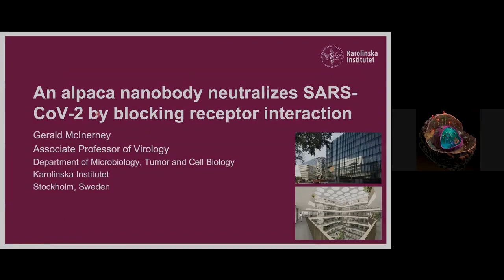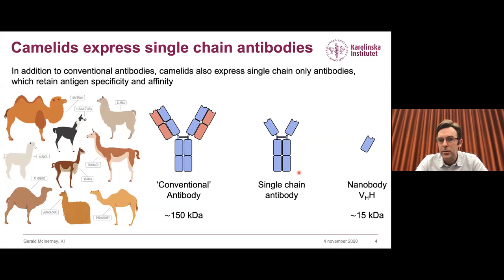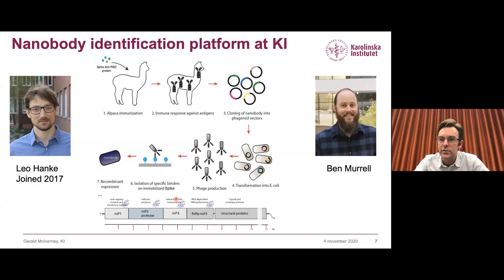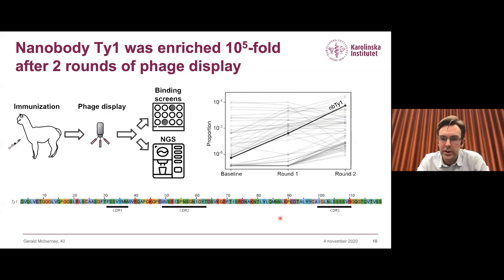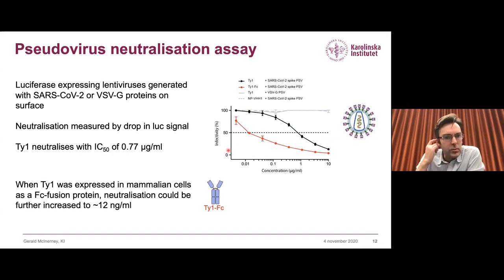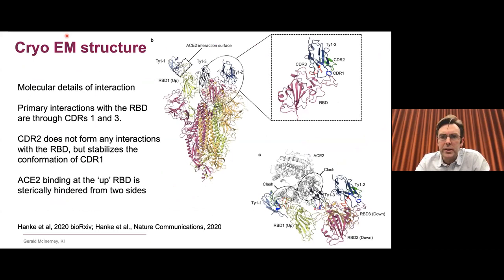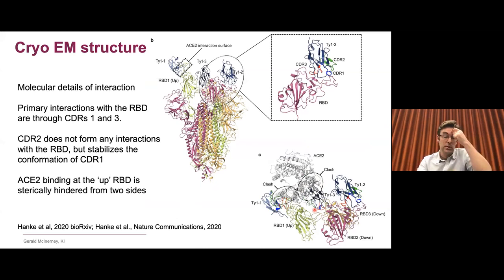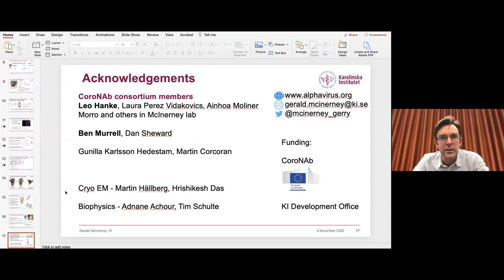Gerald McInerney, Virtual COVID-19 Symposium: November 04, 2020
Gerald McInerney, PhD, Associate Professor, Karolinska Institutet Stockholm, Sweden, “An alpaca nanobody neutralises SARS-CoV-2 by blocking receptor interaction”

One challenge in fighting viral diseases is to find appropriate binder proteins, either for testing or or for antibody development. Many antibody are dual chain, which requires two genes for reproduction and makes them relatively big. Single chain proteins are smaller, require only one gene and are therefore faster to reproduce. Dr. McInerny presents his work on Alpaca proteins based nanobodies, which are even smaller than single chain proteins.